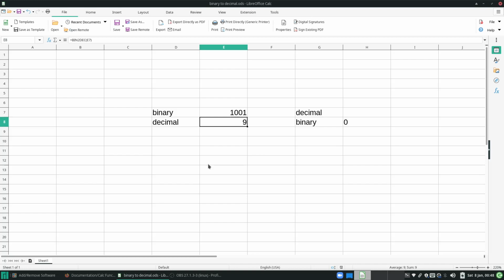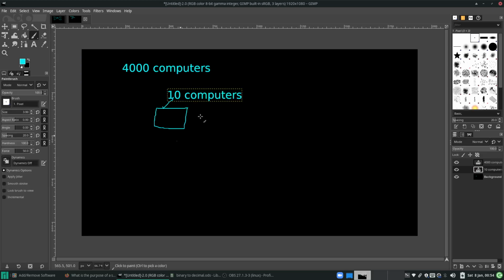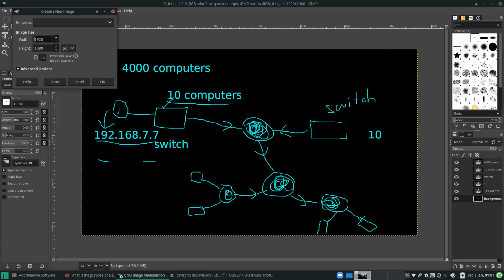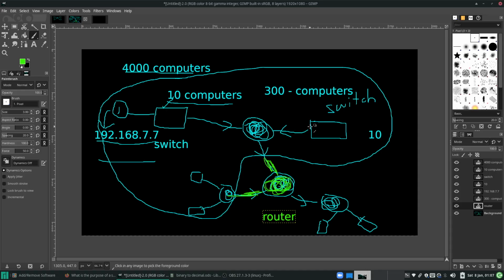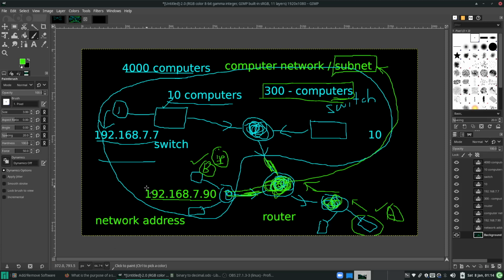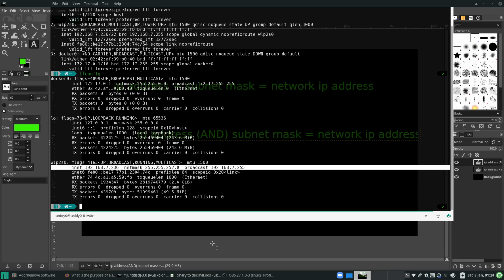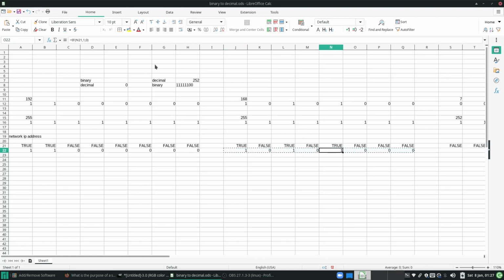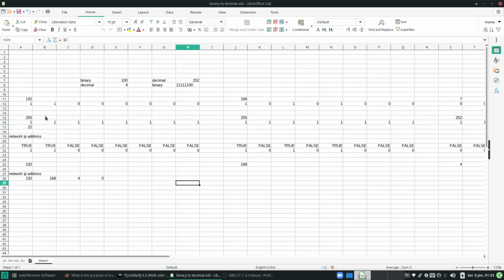internet and networking for newbies 5 - subnetting subnet masks and network address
Useful Links
Does subnetting increase number of ip addresses?

Why subnet masks?

Video Sections
Chapters:
0:00 required software
2:00 sources
2:47 where is the subnet mask in your ip config
4:50 why subnets?
19:36 subnet masks background - why have network ip address?
25:25 subnet masks - it's here to get your network ip address
26:50 how to get your network ip address
41:19 converting to and fro from CIDR notation